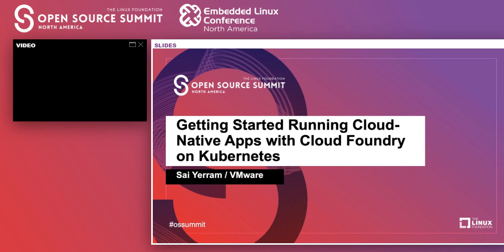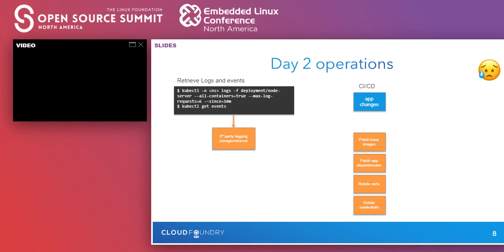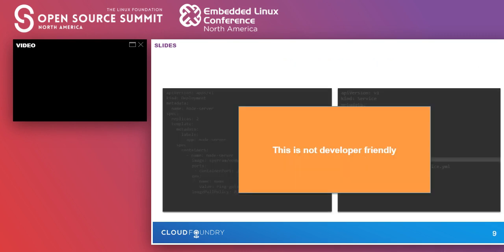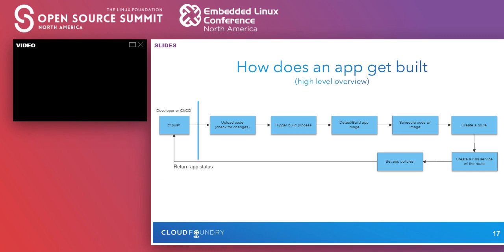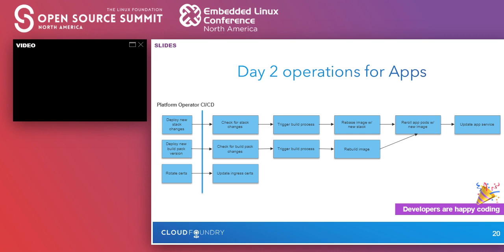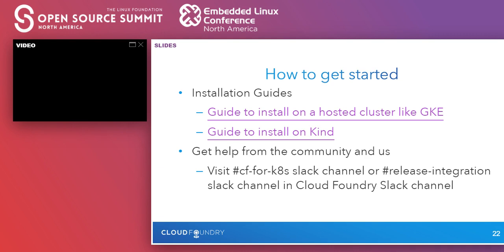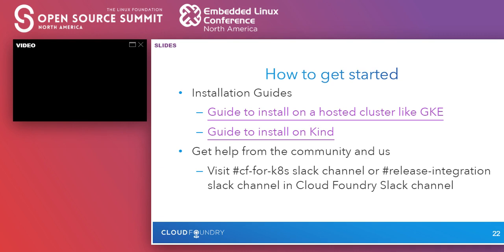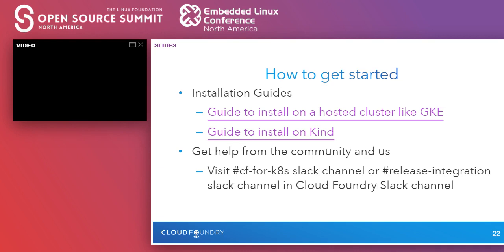Getting Started Running Cloud-Native Apps with Cloud Foundry on Kubernetes - Sai Yerram, VMware